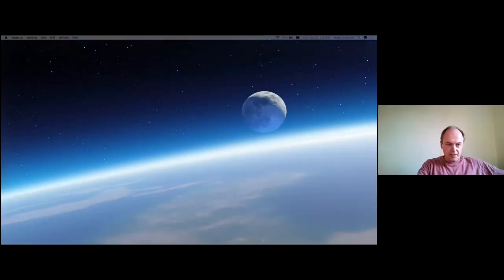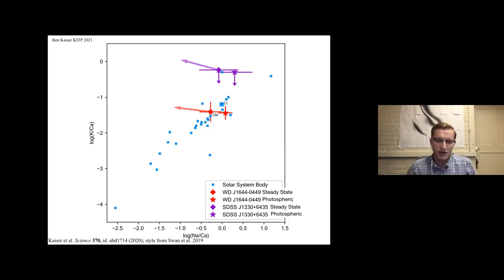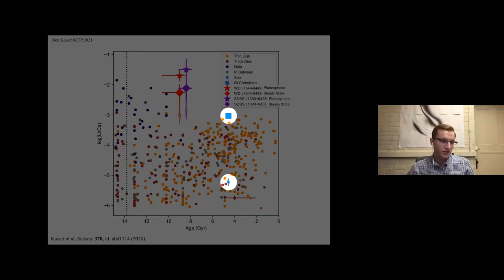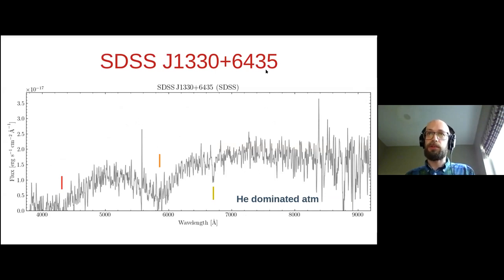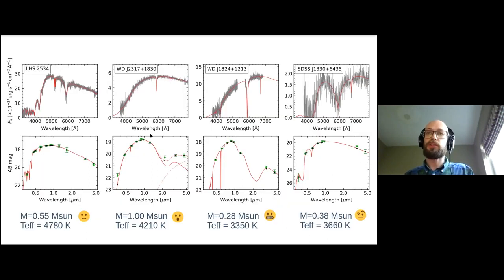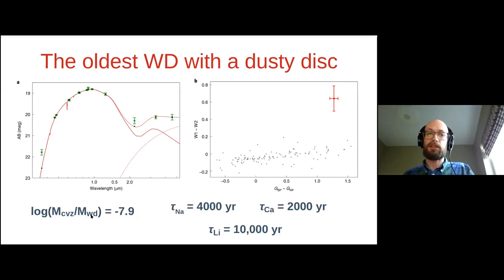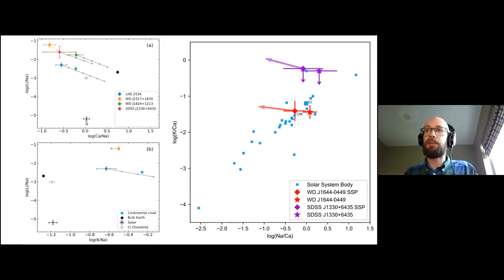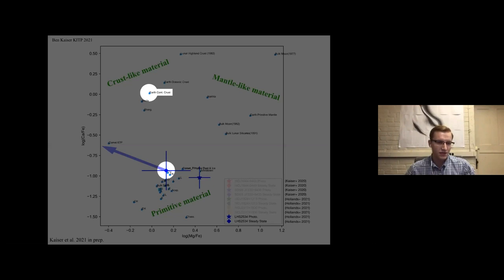The detection of lithium in cool white dwarf atmospheres ▸ Ben Kaiser, Mark Hollands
Recorded as part of the "White Dwarfs from Physics to Astrophysics" KITP online conference.

Coordinators: Alejandra Romero, Matthias Schreiber, Ken Shen, and Silvia Toonen